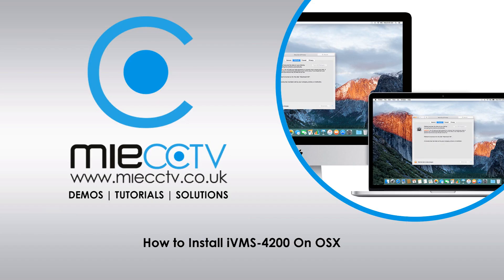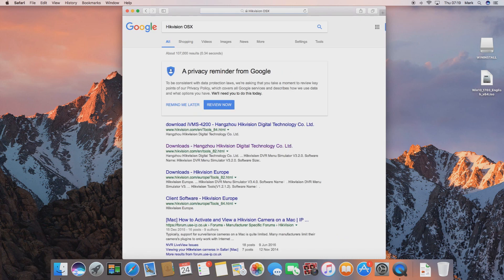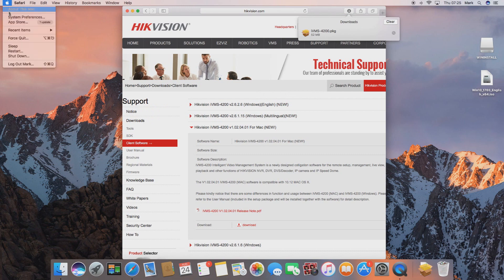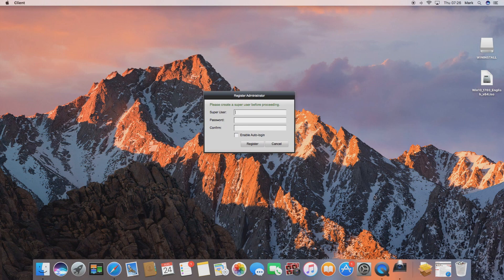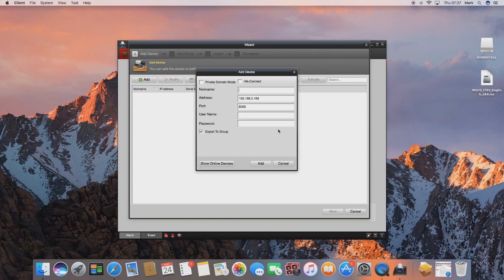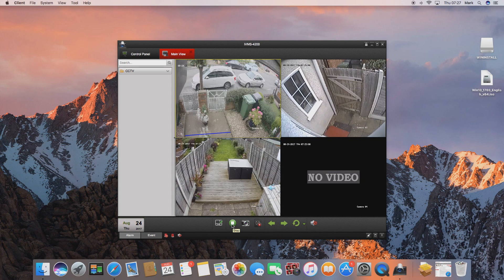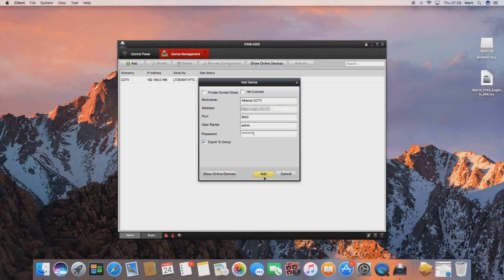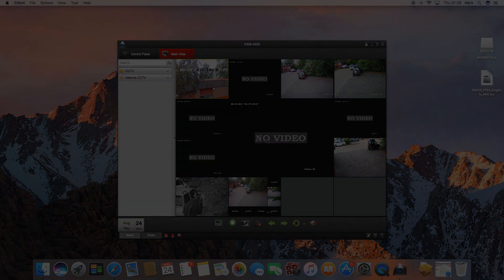How to Install iVMS-4200 for Hikvision DVRs on your Mac OS Tutorial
This video will show you how to install and configure iVMS-4200 on your Mac